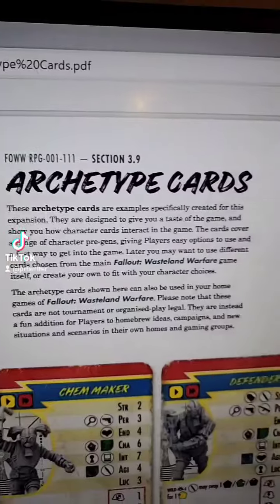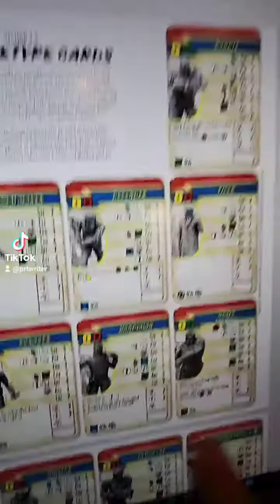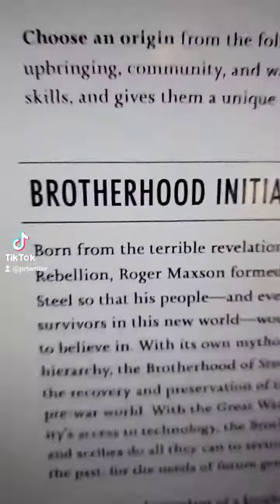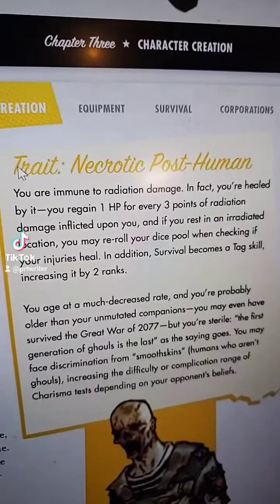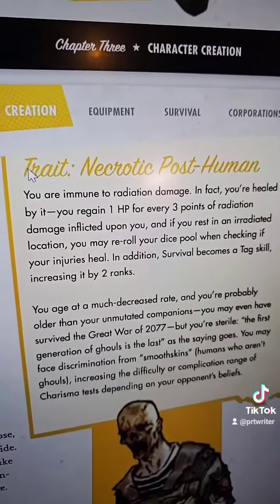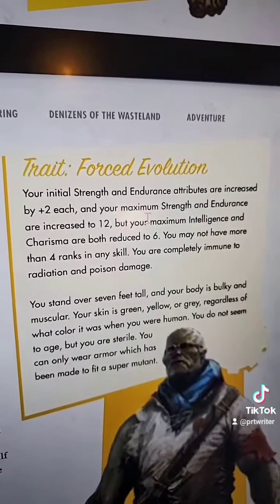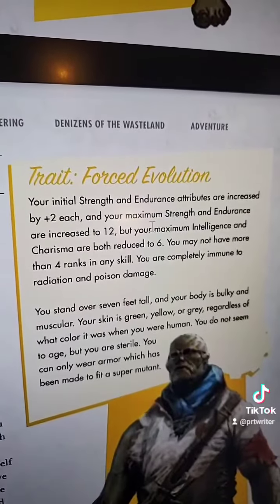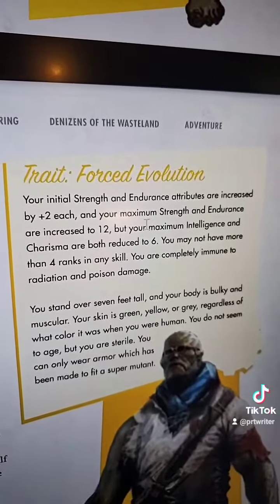Fallout 2d20: Part 4